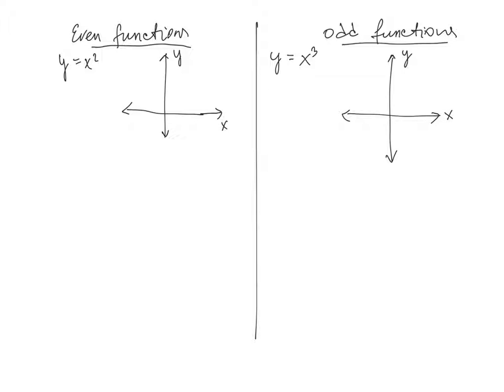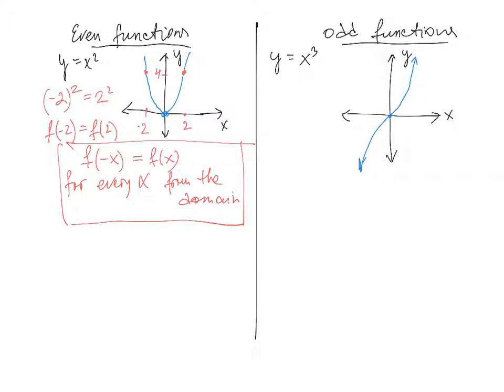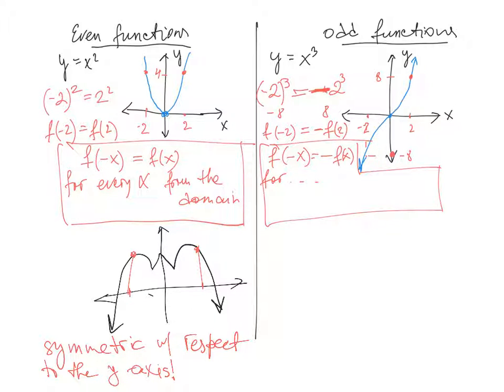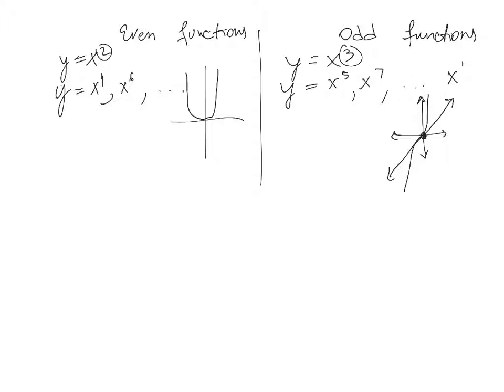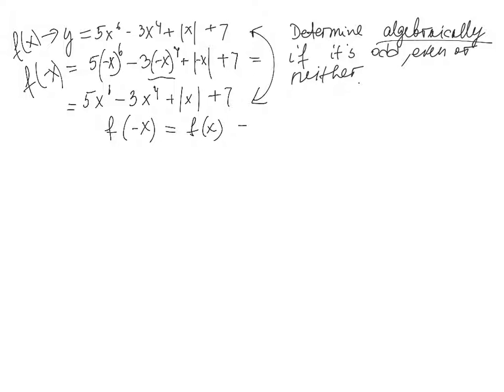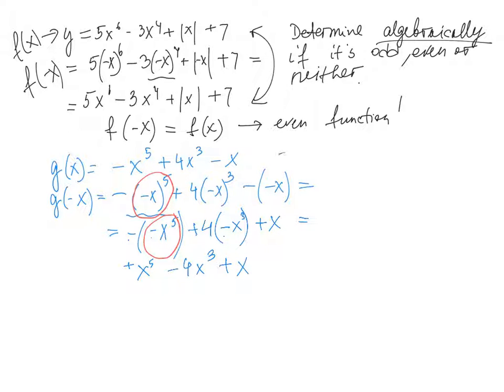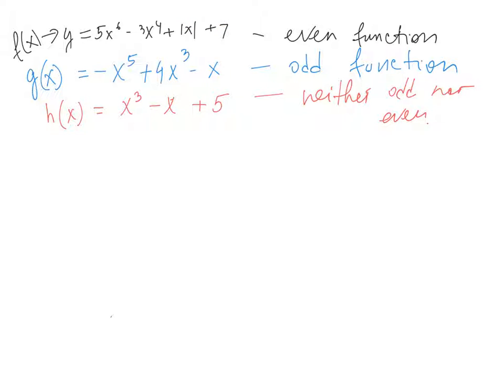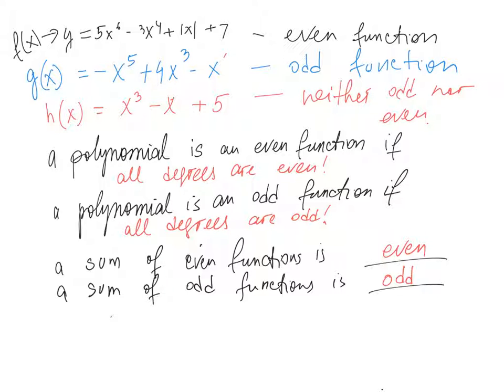9 Odd and Even functions